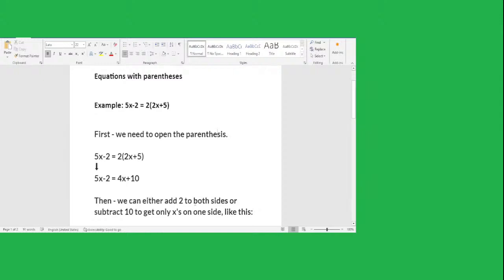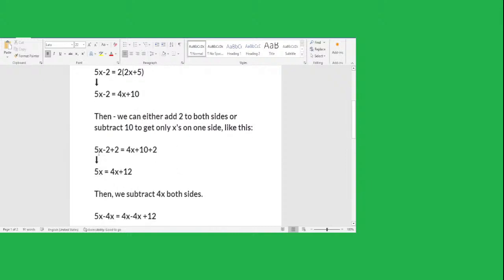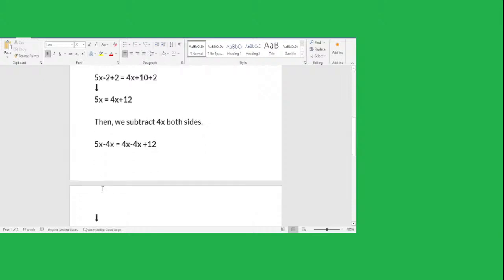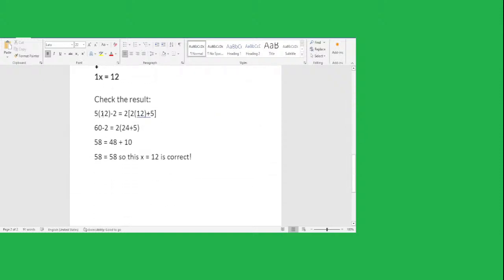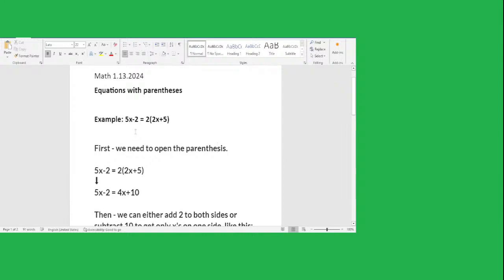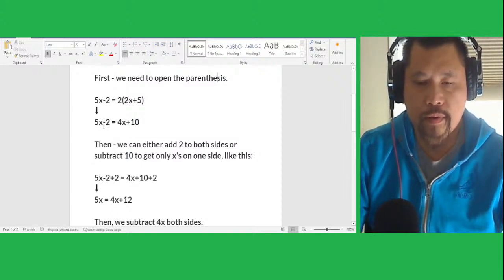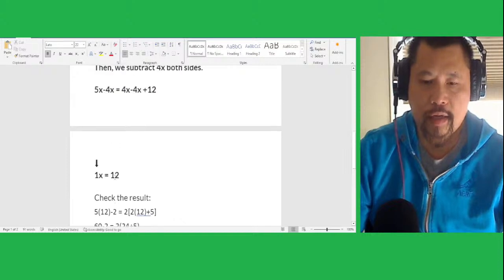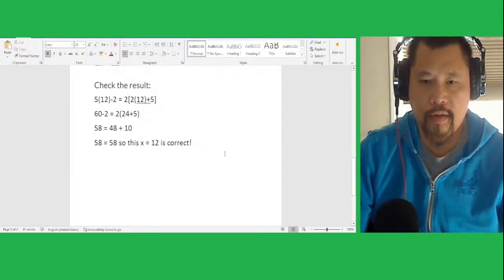Algebra Equations with Parentheses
@LeDucStudio Math tutor for ALL levels